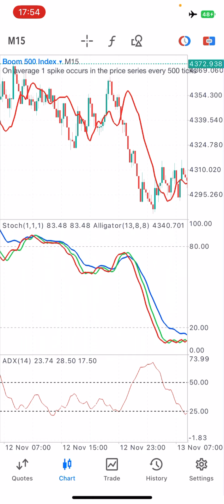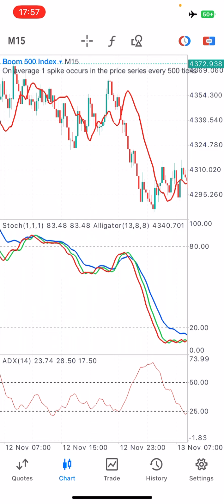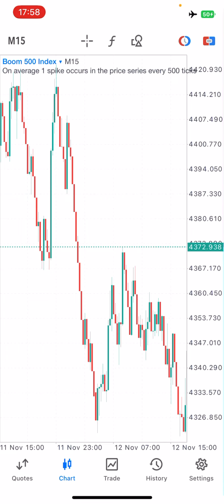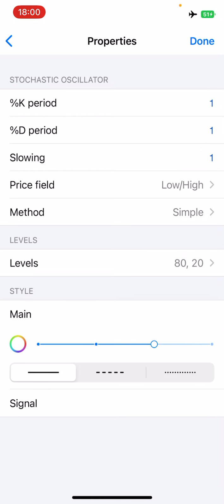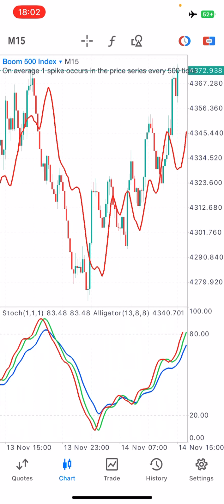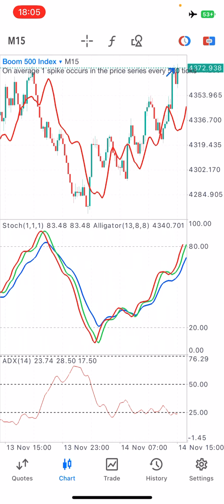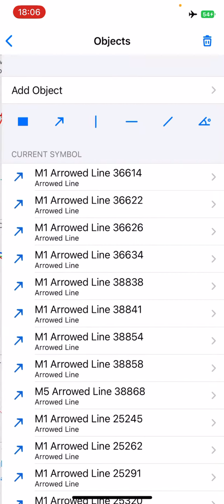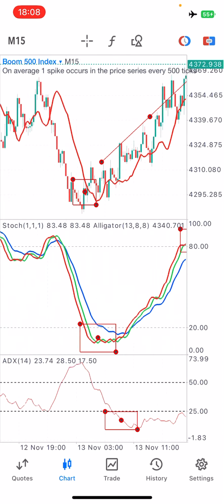Boom and Crash Scalping and Spike Catching Strategy Explained 🤯